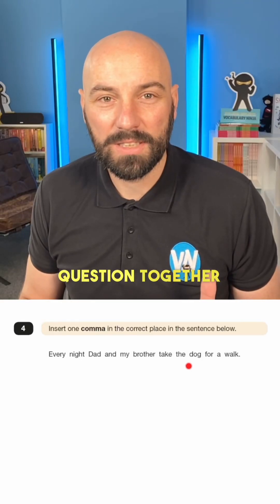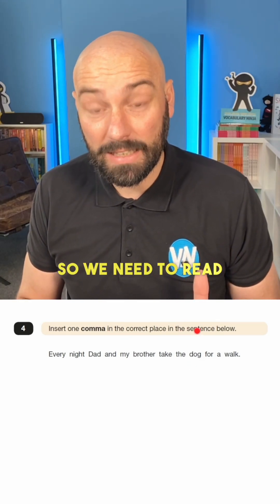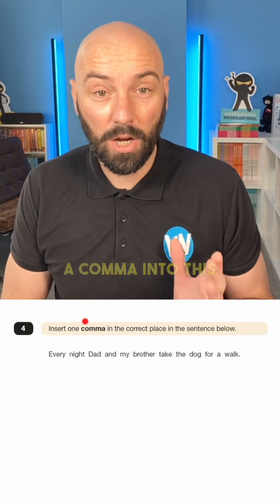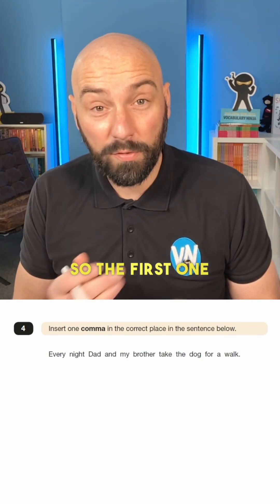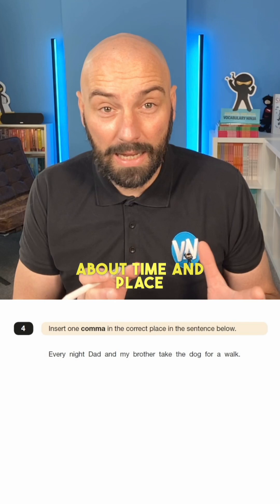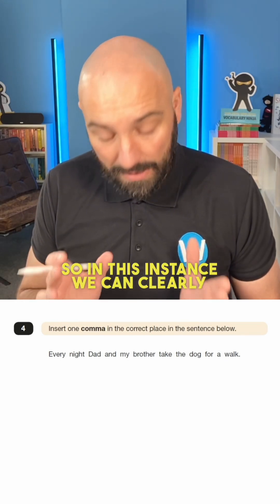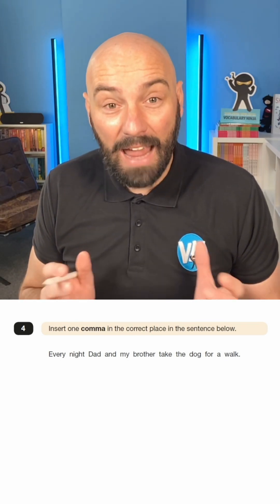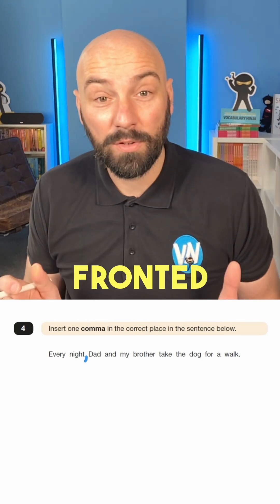KS2 SATs Solved - SPaG 4 - Adding a Comma | Year 6 SATs Preparation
Looking to boost your Year 6 SATs score? In this KS2 SATs video, we break down one of the most important aspects of SPaG (Spelling, Punctuation, and Grammar) to help you succeed in your Y6 SATs. This quick and easy-to-follow video focuses on adding commas — a crucial skill for KS2 SATs and a key area in your SPaG test.

Whether you're a student, teacher, or parent, this video is designed to guide you through the process of identifying and correctly matching prefixes to enhance your understanding of English grammar. Perfect for those aiming for 50 out of 50 in the Year 6 SATs SPaG paper!

Our bite-sized content makes KS2 SATs preparation simple and engaging. You'll learn how to spot where commas should be and how to apply this knowledge to solve common SATs questions.

Let’s get you ready to ace your KS2 SATs and achieve top scores. Start practicing today and ensure you're fully prepared for the SPaG section of the KS2 SATs!